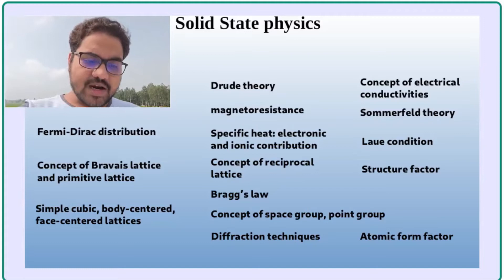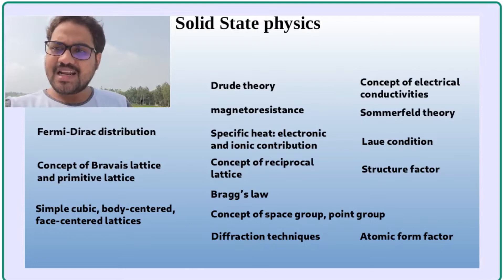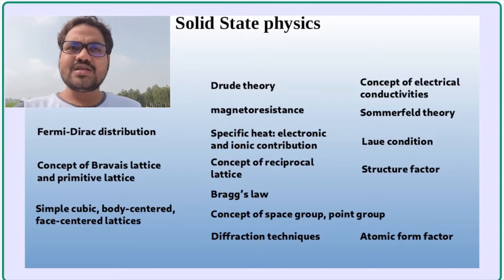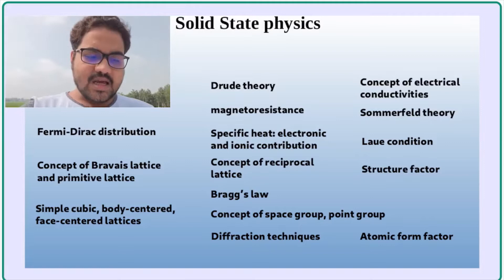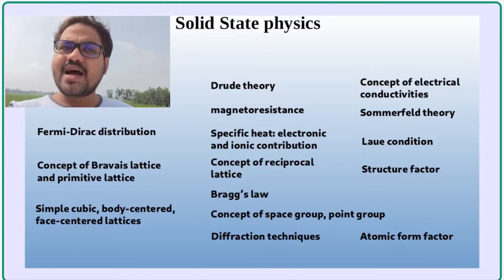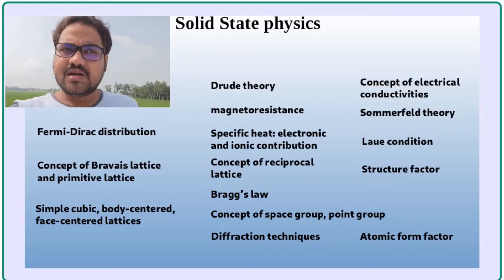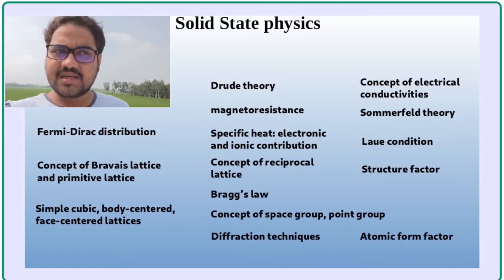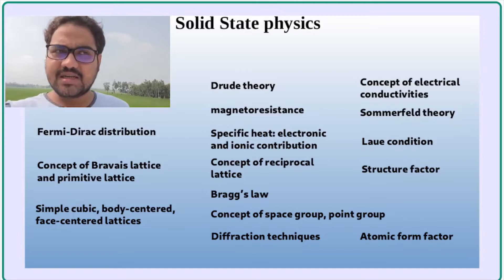Discussion Series: Solid State Physics I.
Course materials:

Book:

1. Solid State Physics ( Ashcroft and Mermin )
2. Introduction to solid state physics ( Charles Kittel )